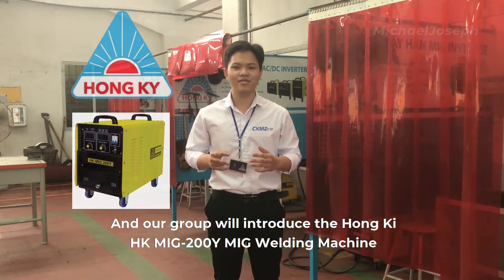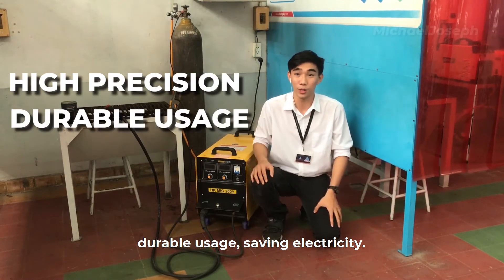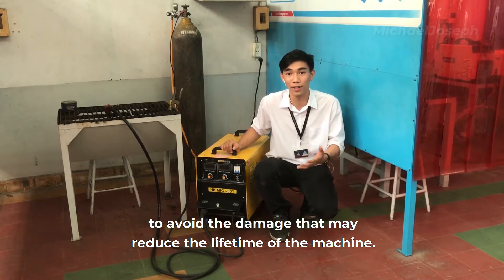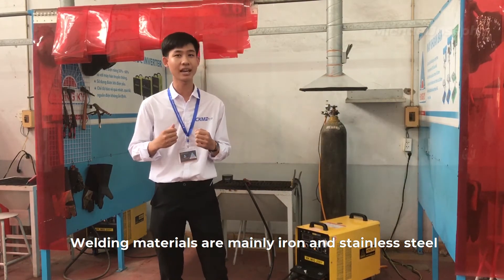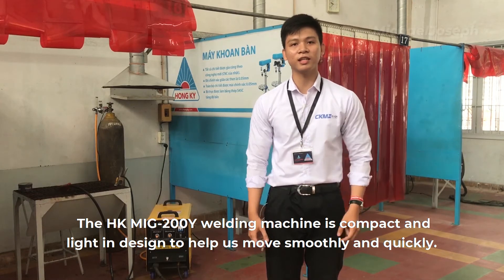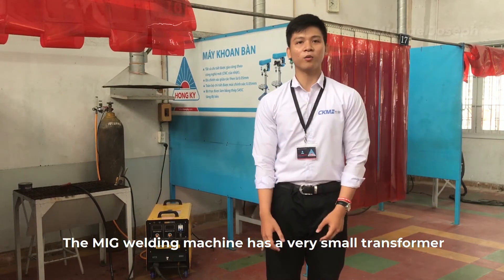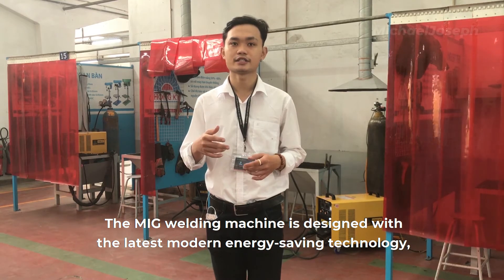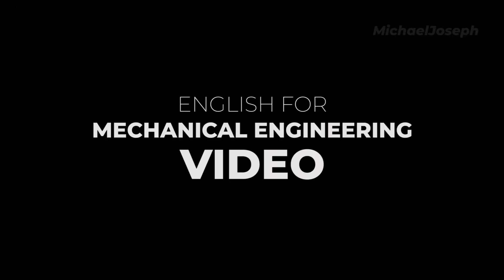Sales Engineer - MIG Welding Machine| English for Mechanical Engineering Video | Group 17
This is my exercise video for English Mechanical Engineering Class. This exercise acquires us to try to be Sales Engineers and make a video trying selling something, and we both decided to choose this HongKy MIG Welding Machine.

We are just student, not the real Sales Engineer of HongKy Co., LTD
If you're new here, glad to meet you, I'm Michael, a freshman at HoChiMinh City University of Technology and Education studying Machine Manufacturing Technology. My videos are mainly about Vietnam, College Vlog, Productivity, and whatever I'm interested in :)